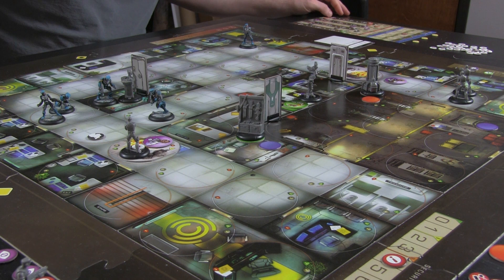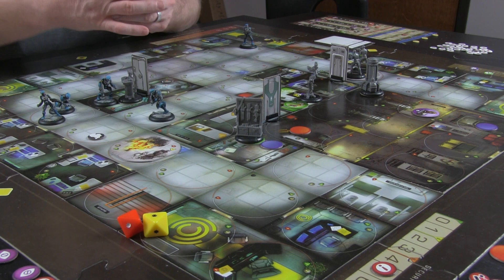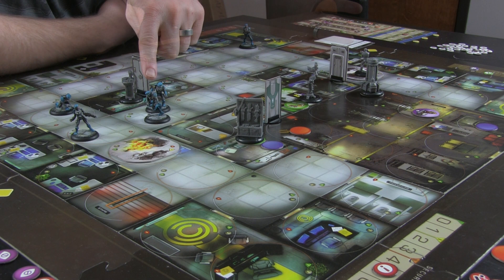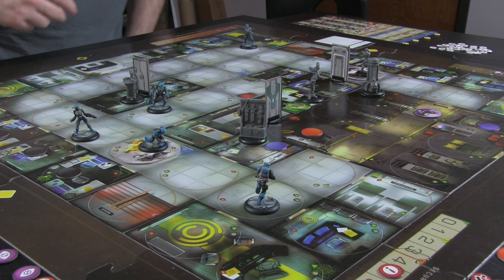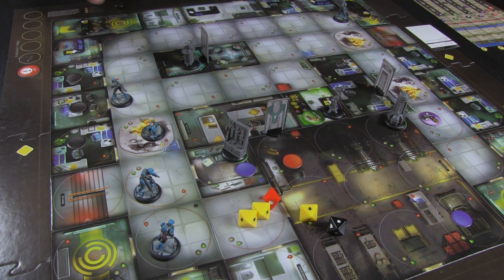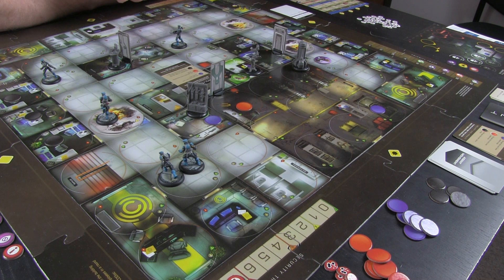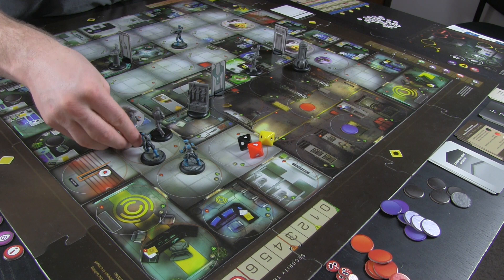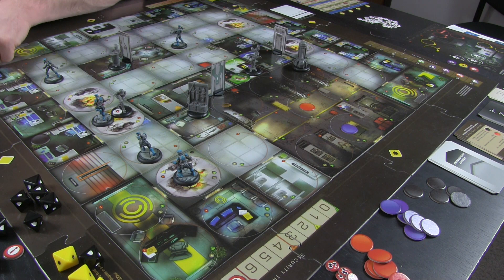MERCS: Recon - Tear It Down Part 2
Brian plays the mission Tear it Down from the MERCS: Recon Counter Threat box using EU, Inc.